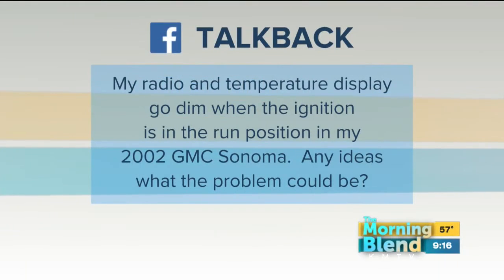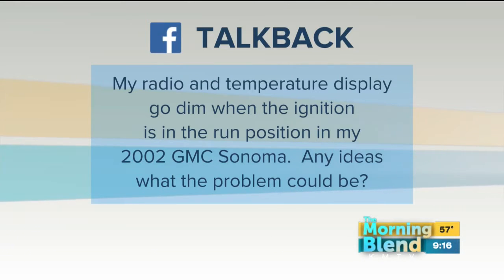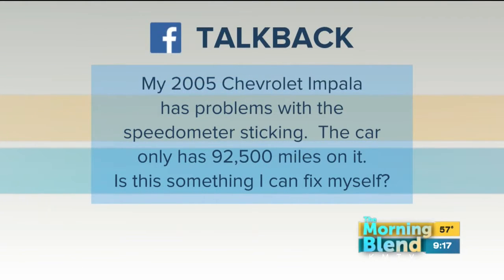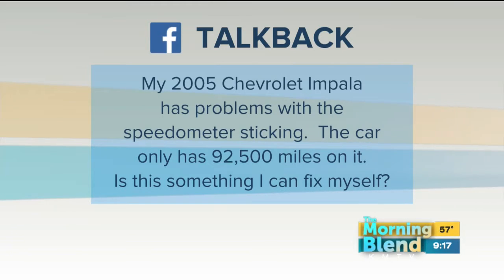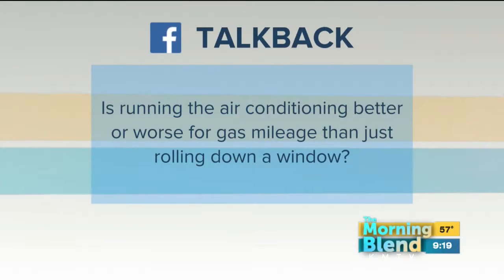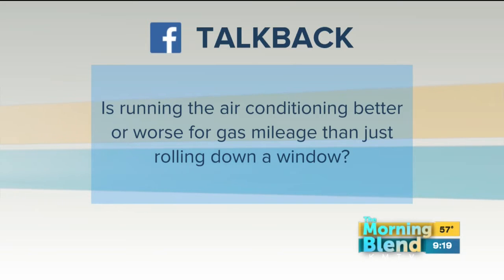Certified Transmission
Got a car question?  The experts at Certified Transmission probably have the answer!  Amanda Fink Shaeffer returns to take on three more viewer questions.